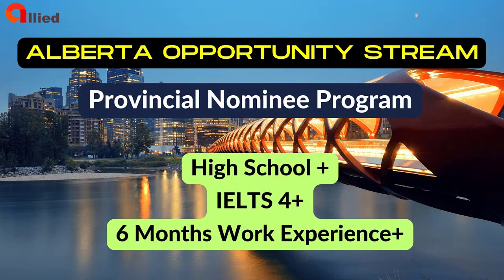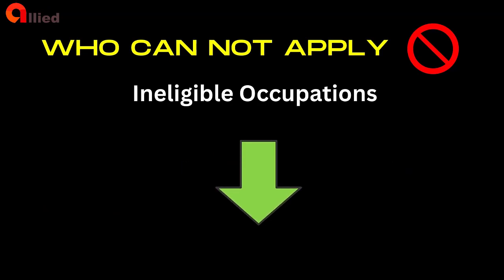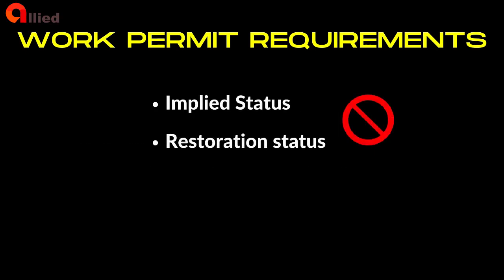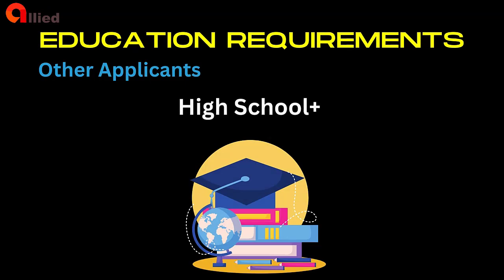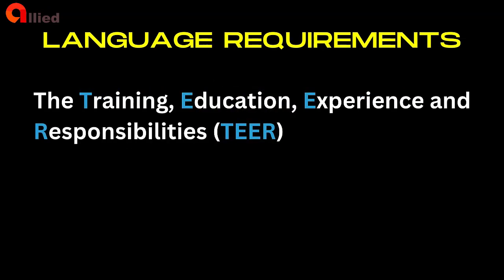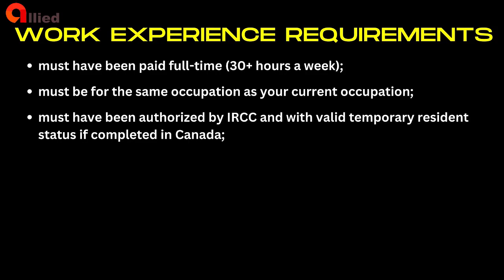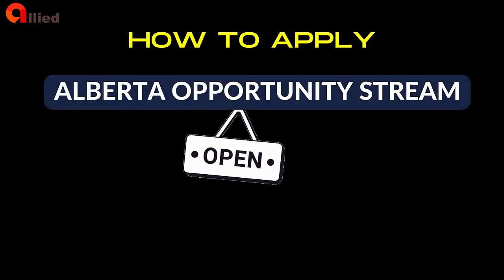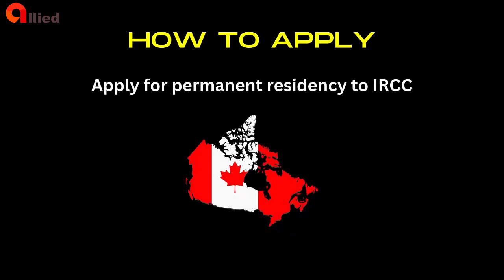Alberta Opportunity Stream: An Easier Path to Permanent Residency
The Alberta Opportunity Stream is a Provincial Nominee Program. With lower requirements compared to the Express Entry program, the Alberta Opportunity Stream offers a potentially more accessible route for many individuals to apply for permanent residency.
If you're an international student who graduated from a college or university in Alberta, and you're finding it challenging to secure an invitation to apply through the Express Entry system, the Alberta Opportunity Stream could be an excellent alternative for you.
Or, if you're an planning to study in Canada as an international student and seeking to become a permanent resident, the immigration program available to you after graduation becomes a significant factor in choosing your preferred province. The Alberta Opportunity Stream can be a valuable option in this regard.

The Alberta Opportunity Stream is designed for temporary foreign workers who are already working full-time in eligible occupations in Alberta, providing them with an opportunity to apply for permanent residency. In this video, we will provide an overview of this program, discuss eligibility criteria, and provide information on how to apply. By understanding this program and its benefits, you can make informed decisions about your future in Canada.